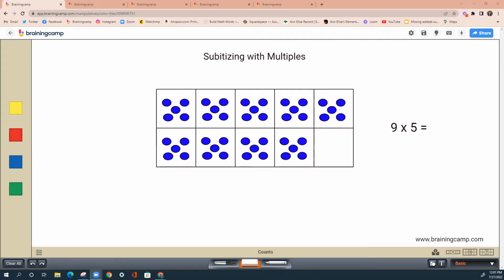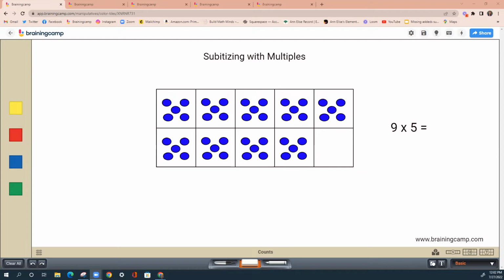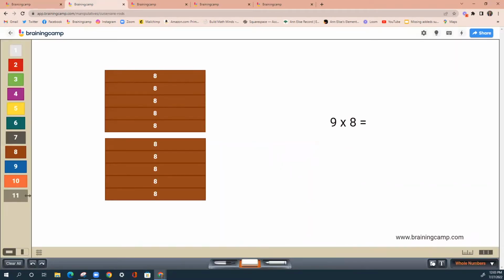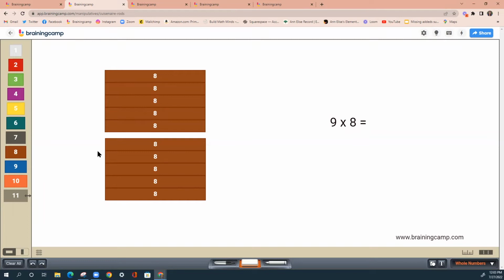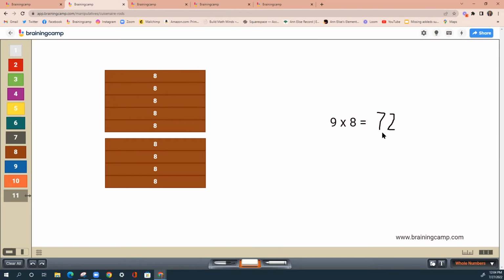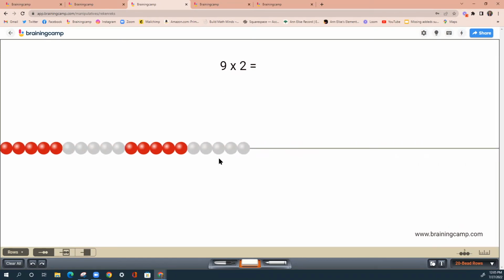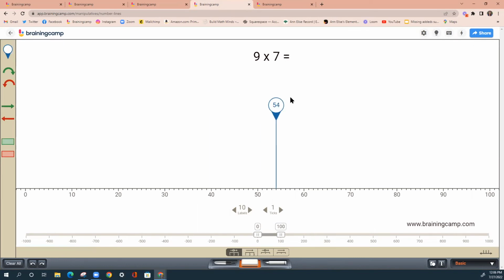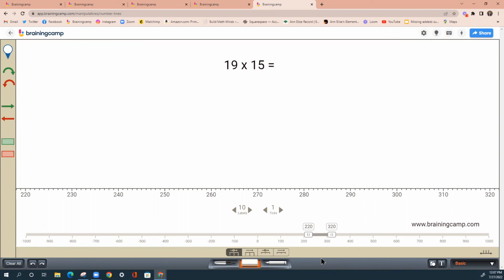Multiply by 9